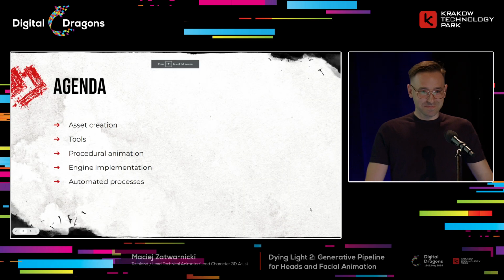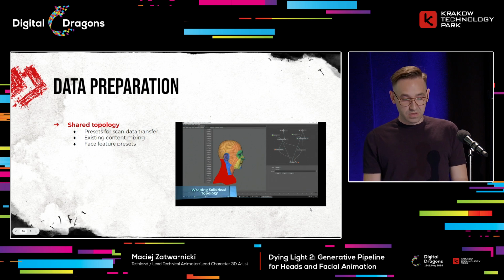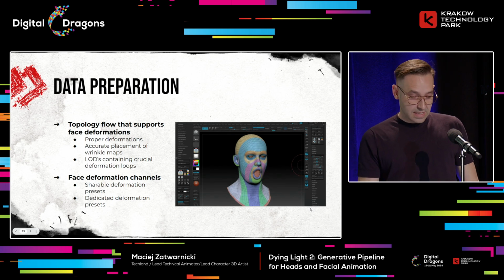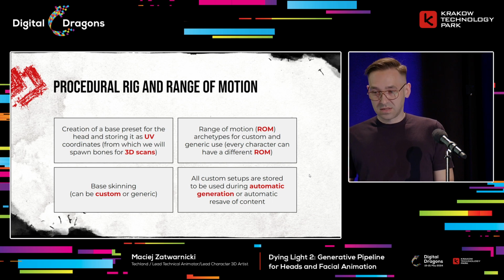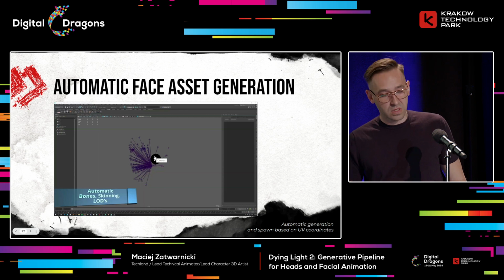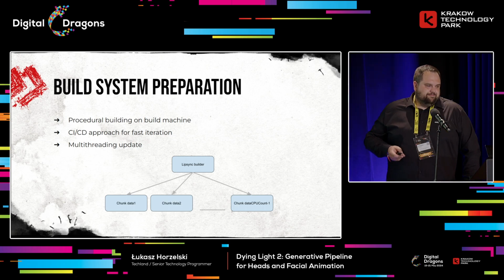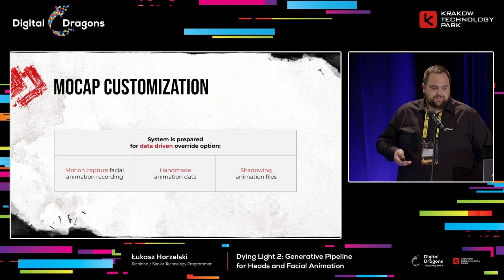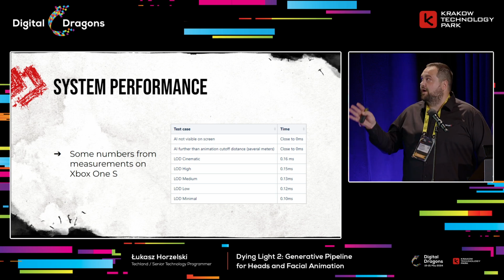Dying Light 2: Generative Pipeline for Heads and Facial Animation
Maciej Zatwarnicki, Łukasz Horzelski / Techland

Presentation will focus on automatic face asset creation in the production environment in open world game. It will include consistent creation and animation data flow from 3D face topology to full dialog support including animation data sharing between all characters.